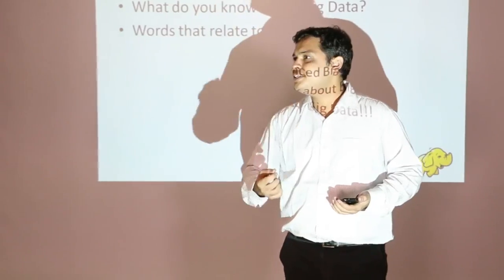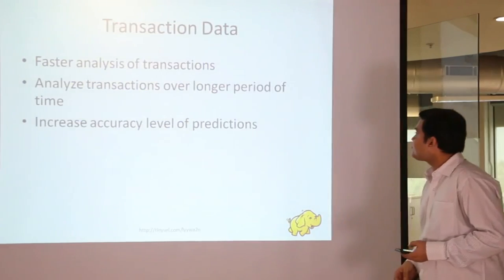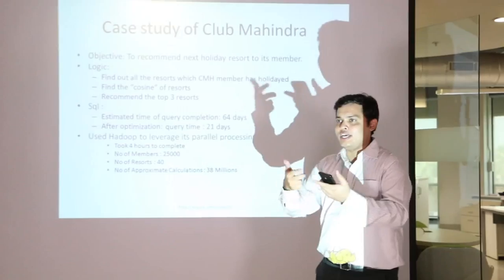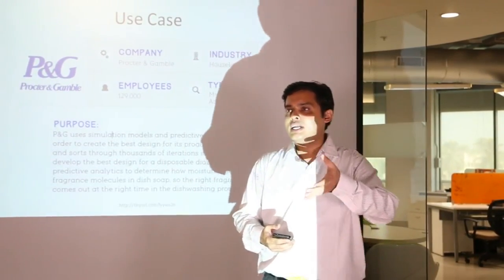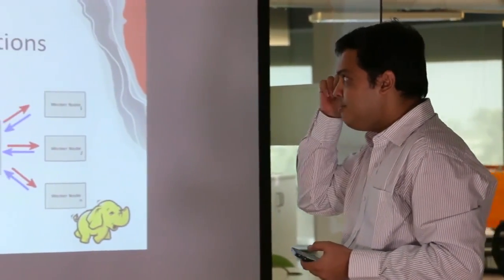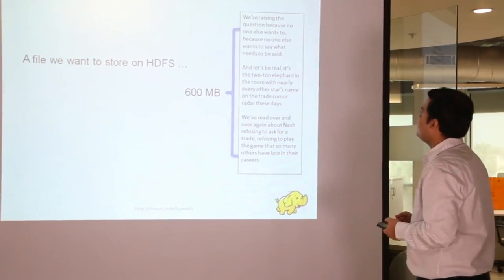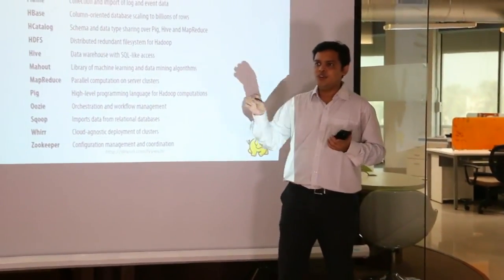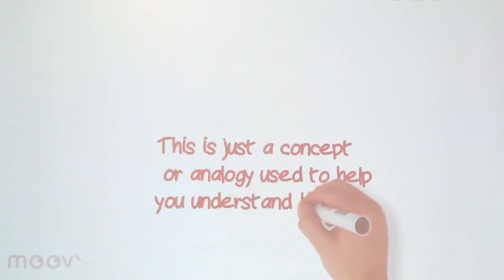Big Data + Hadoop + ?